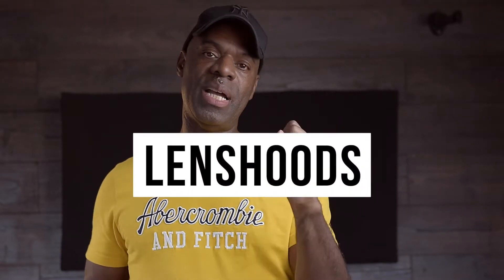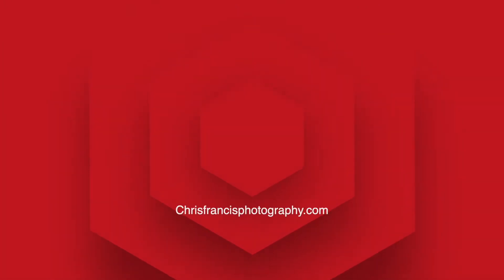Protect your lens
There are two reason why you should always use a lens hood. Even when you are shooting inside